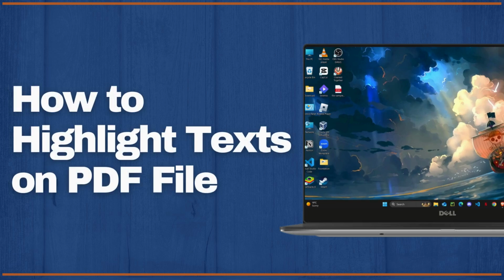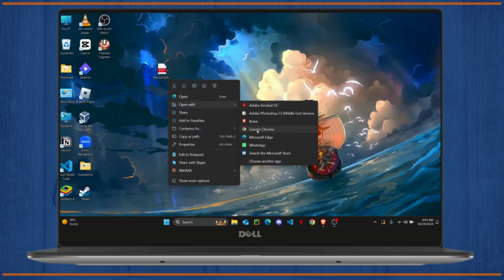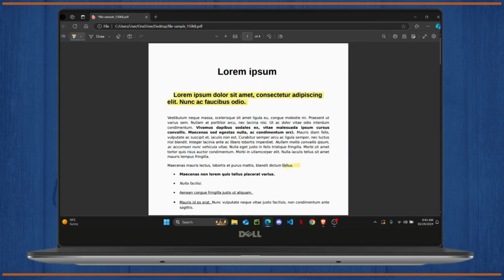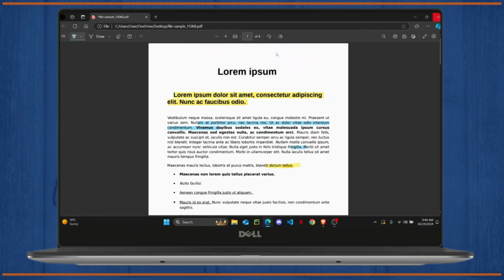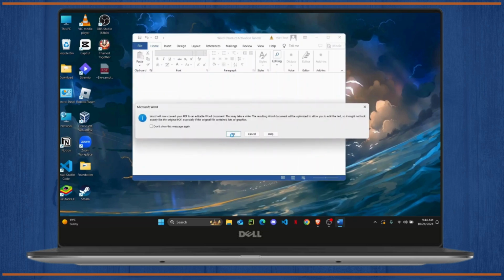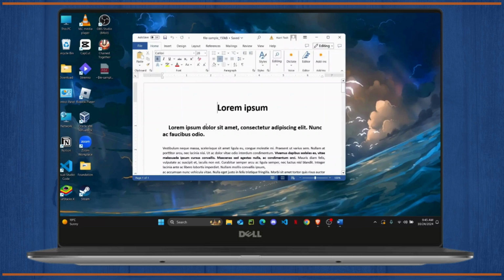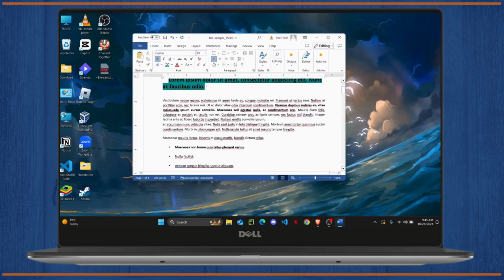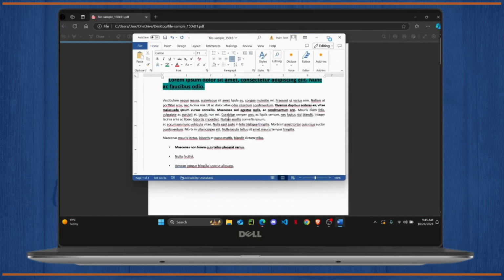How to Highlight Texts on PDF File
Learn how to highlight texts on a PDF file easily with this comprehensive tutorial! Whether you're using a laptop or mobile device, we’ll guide you through the process of marking important information in your PDF documents.

In this video, you'll discover how to highlight text in PDF files, making it simple to organize your notes and emphasize key points. We'll cover various methods to ensure you can highlight texts on PDF with ease.

0:20 Step 1: Opening Your PDF File
0:45 Step 2: Highlighting Text in PDF
1:15 Step 3: Saving Your Changes